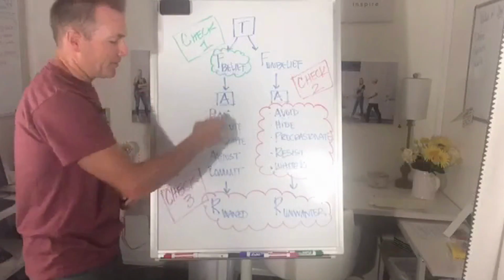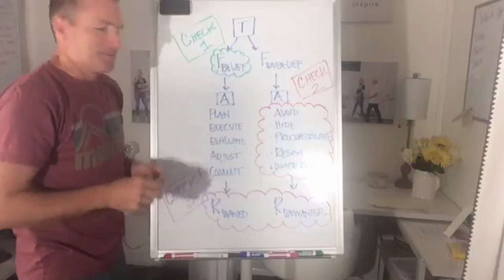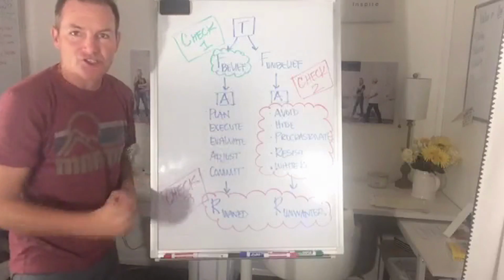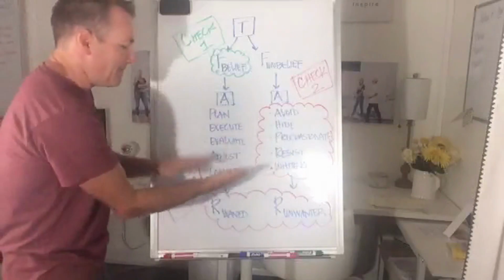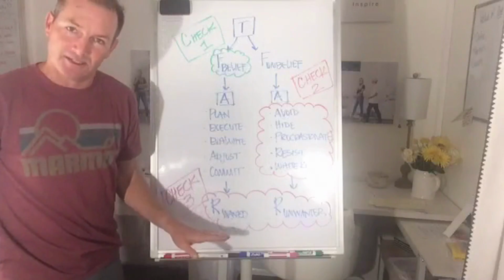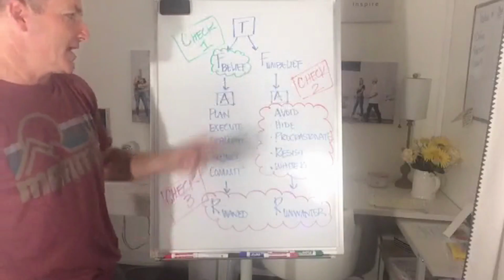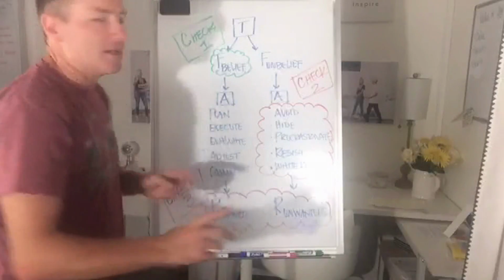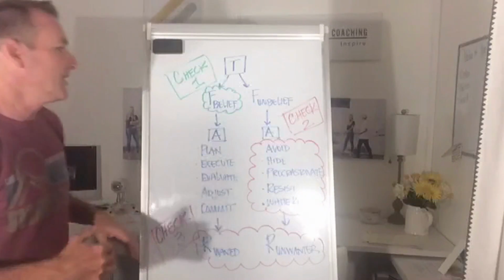Evaluate your BELIEF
We can wait until we see our results before we know FOR SURE if we're taking action from belief ...but what if we could find out sooner.

In this conversation we talk about checking on your belief early so you can get back into PRACTICING that belief instead of continuing to take action from fear.